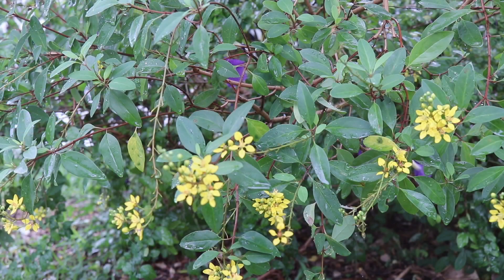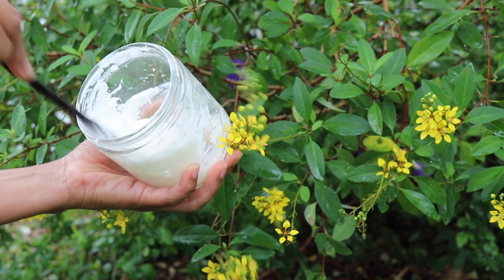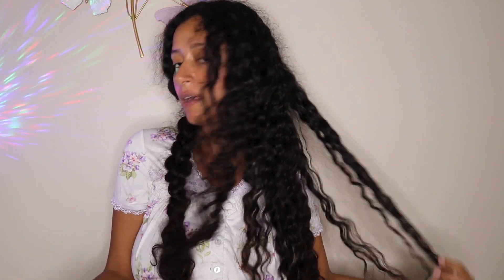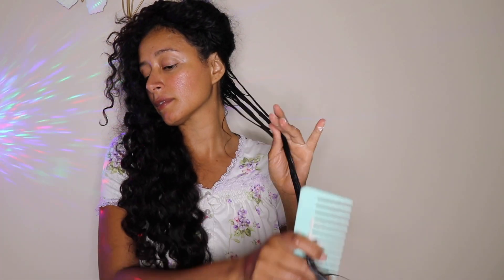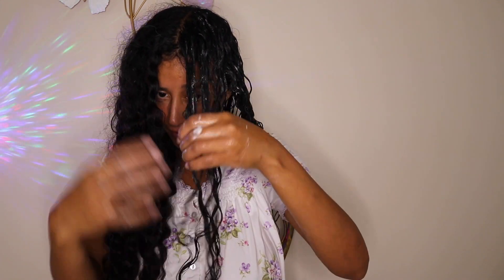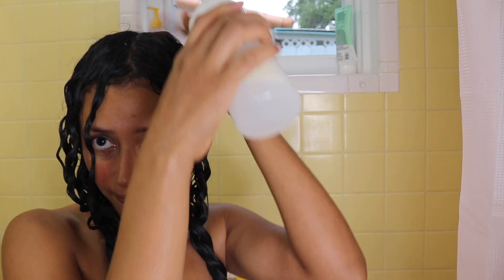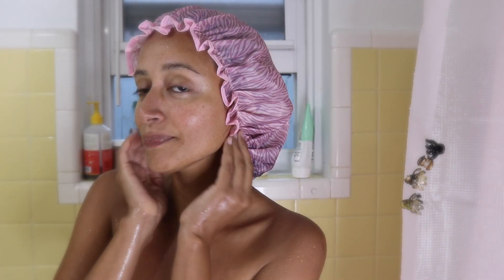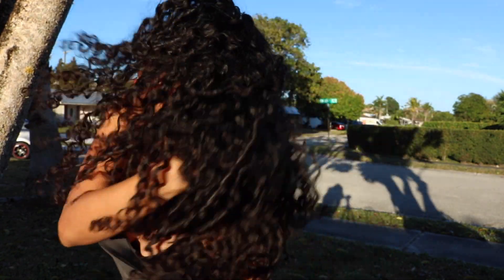WASH YOUR HAIR IN REVERSE (ALL HAIR TYPES)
WASH YOUR HAIR IN REVERSE
WASH DAY ROUTINE FOR ALL HAIR TYPES👍🏼
THE BEST METHOD TO AVOID TANGLES IN THE HAIR AND BREAKAGE.🌺

GODDESS VEIL